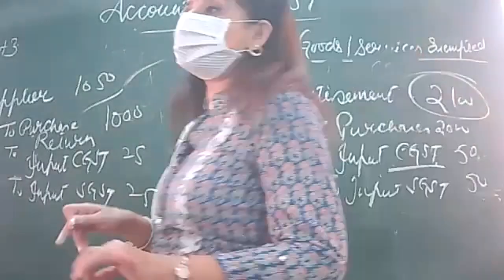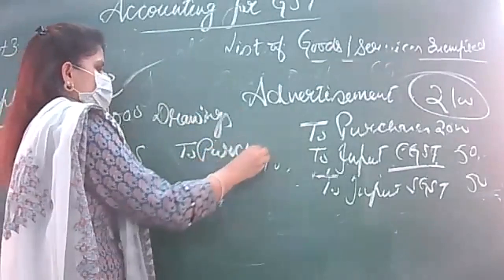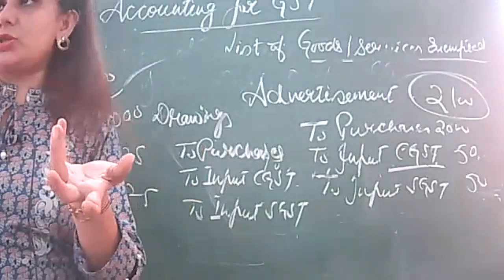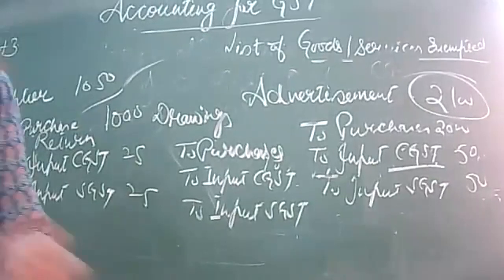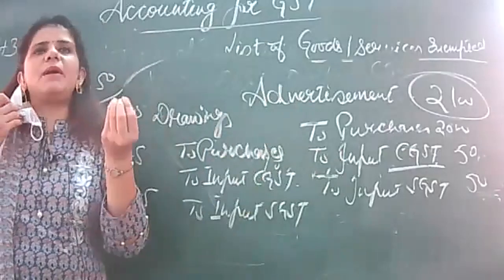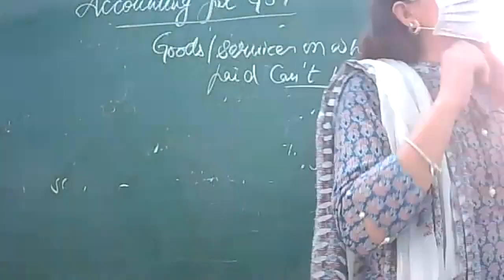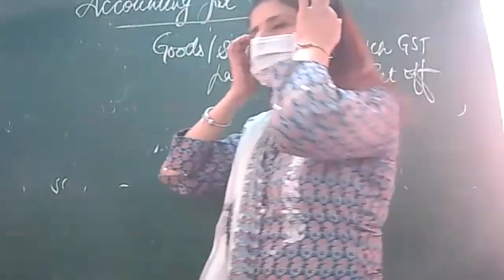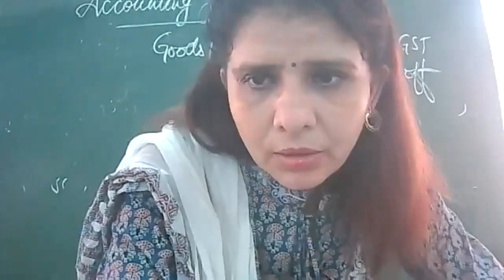9-8-21 ACCOUNTANCY XI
ACCOUNTING FOR GST